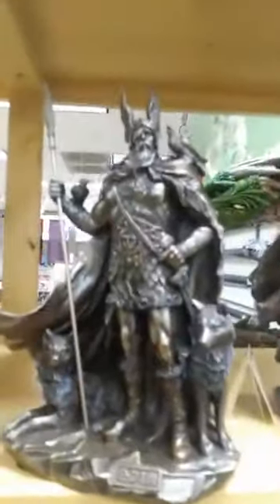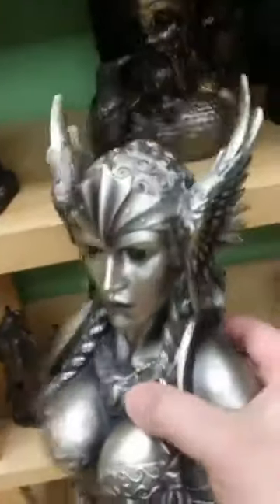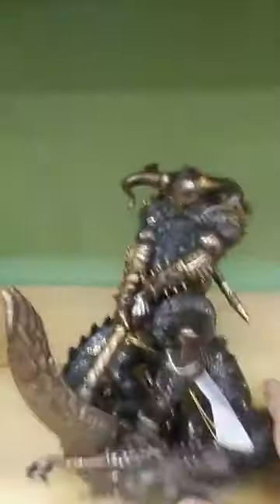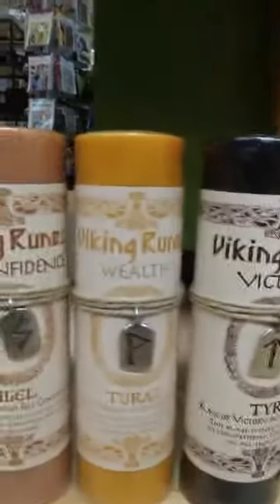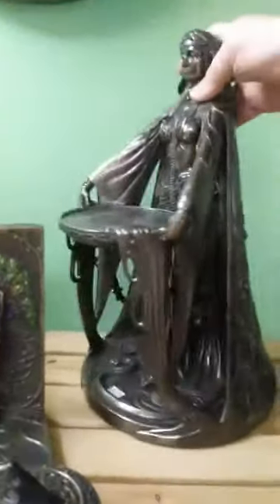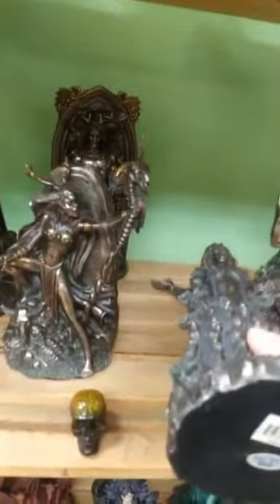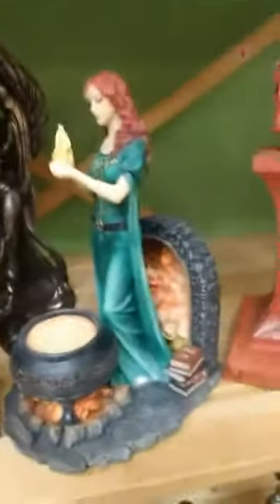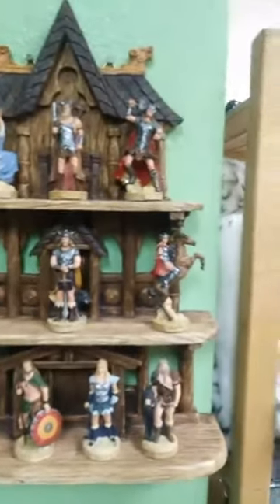Celtic & Norse Deities live shopping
To order anything you see in this video, just give us a call at or send us a fb message!